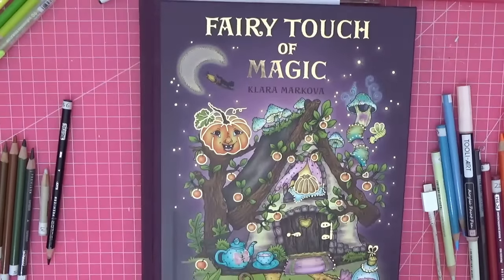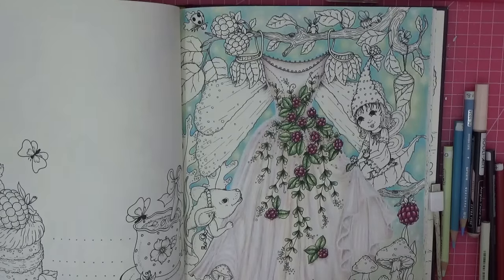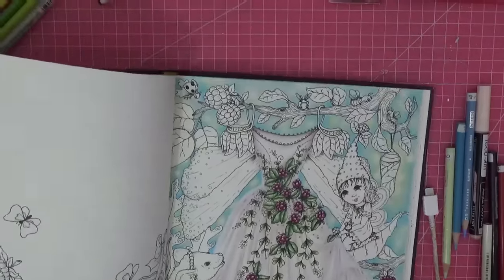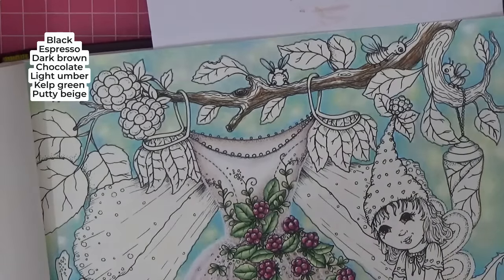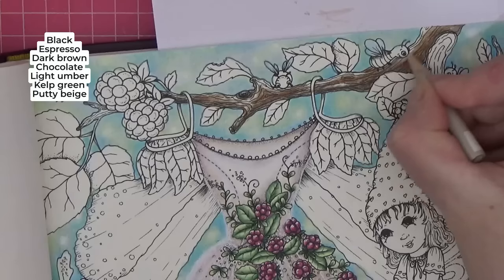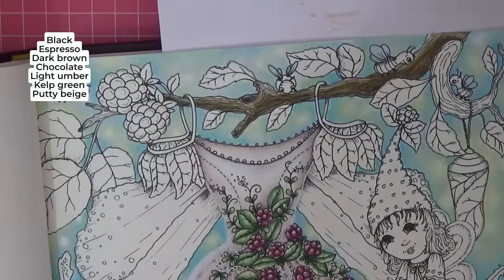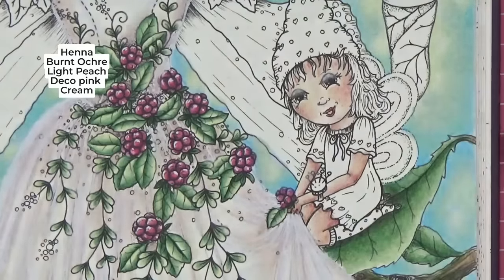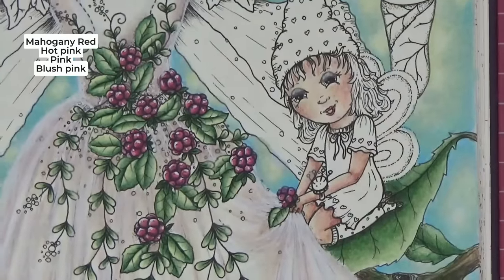Colour with me in Klara Markova's 'Fairy Touch of Magic - Wedding dress -PRT2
The second and final part of the wedding dress page. i love how this page come out. I had to make a few changes along the way (you will see and be part off) all part of the ever evolving mind process of the colourist. I hope you enjoy 🤗💖